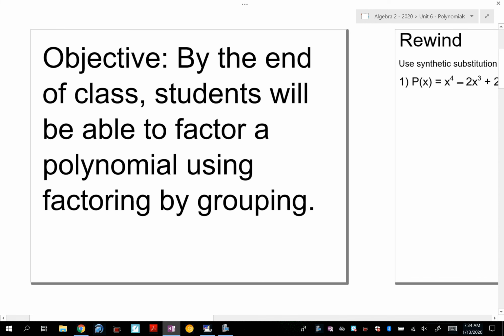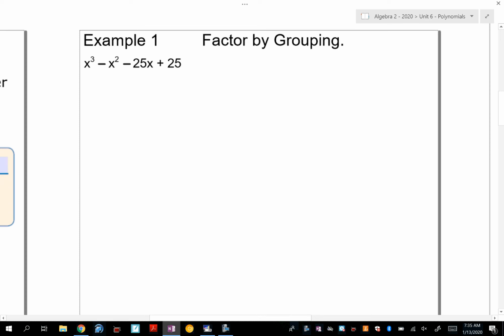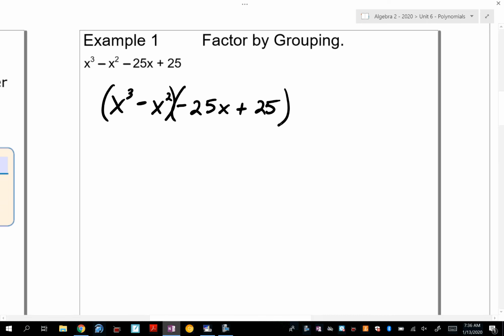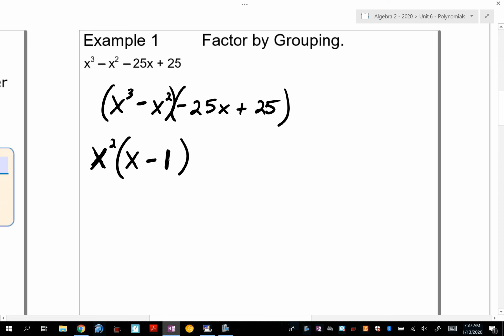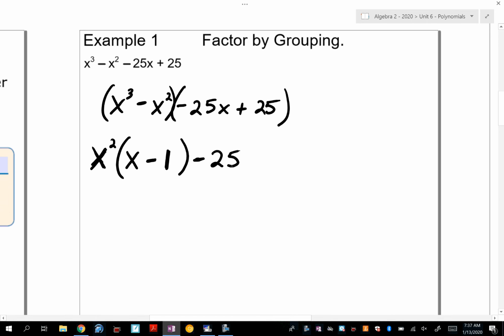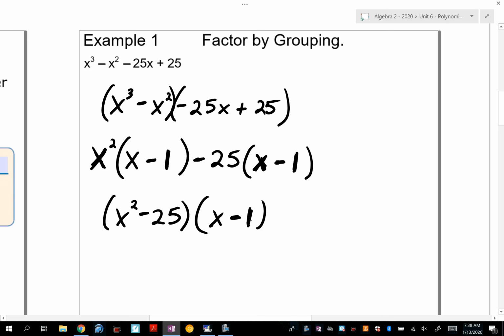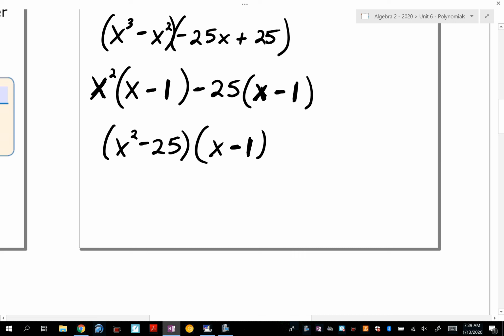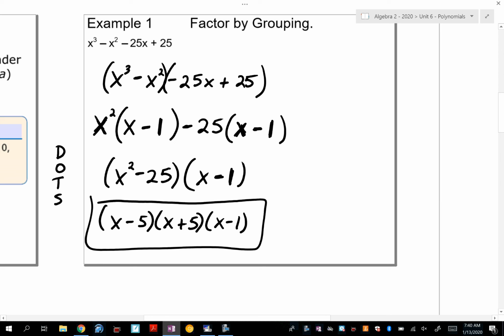6.4 #1 - Factoring Polynomials by Grouping